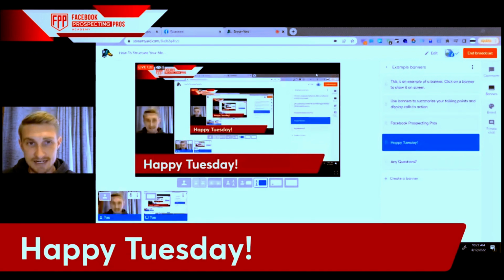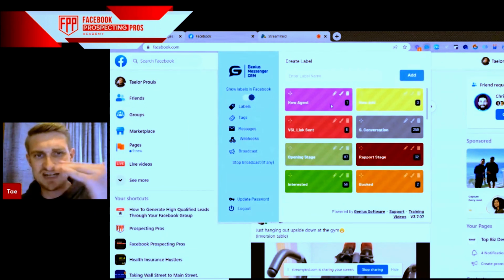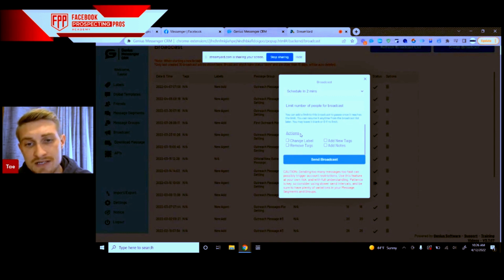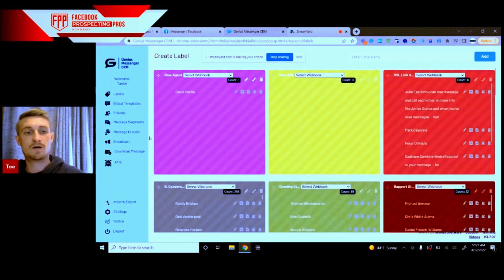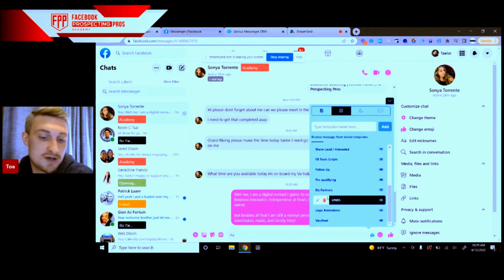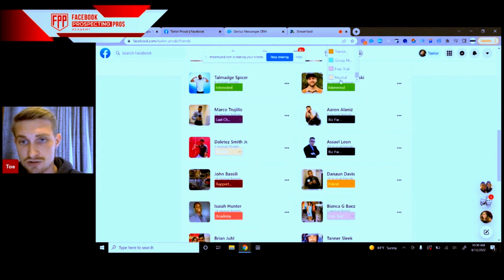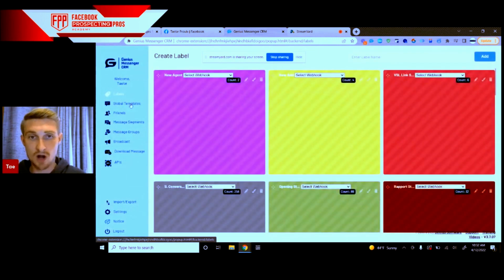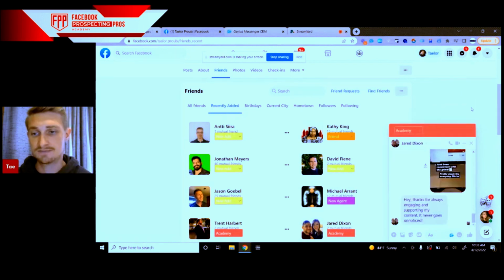How I structure my Facebook messenger to make sales daily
This is how I turn my Facebook Messenger into a CRM & Sales Pipeline with Genius Messenger CRM!

With Instant Broadcast you can send out a bulk broadcast message to everyone with a certain label or tag in your CRM instantly. You can choose to use our message generator and custom time sending intervals so that you don't get flagged by Facebook for sending too many messages.

Create Labels - Tag your contacts with labels showing where they are in your sales pipeline and even color-code them!

Create Tags - Add Tags to contacts, as many as you want, to better categorize them

Make Notes - Make, edit, and prioritize Notes for each contact.

Name Field - You can add a field to insert the first name anywhere inside a canned message for better personalization!

Notifications - Set notifications and schedule reminders so you never miss another appointment with a Facebook contact.

Global Templates - Categorize canned responses by category and save your scripts in each category for easy access inside of messenger. (Never copy and paste ever again!)

Canned Responses - Those messages you type over and over again? Save them as canned messages so you can send them with one click of a button, including emojis, and images!

Pre-made Templates - create, export, and import pre-made Templates that include Labels, Global Templates, and Canned Responses.

Broadcasting - Send a "spin-texted" message to an entire Label or Tag

Backup your Data - Back up and import your data.

Export - Export your data as a CSV file.

Sync - Sync across multiple computers. We use a server so your data is there, no matter what machine you are logged in to.

Label Sorting - Sort Messenger Contacts by Label, rather than the Messenger default of who messaged last.

Webhooks - Using webhooks, you can send data to other applications, including Google Sheets, calendars (such as Google Calendar), text marketing software (such as Chirply), email autoresponders, and more. This is a new feature, and has basic functions at the moment, but is currently being expanded.